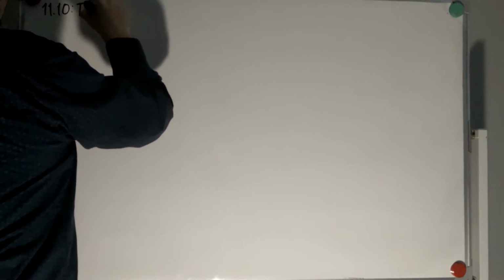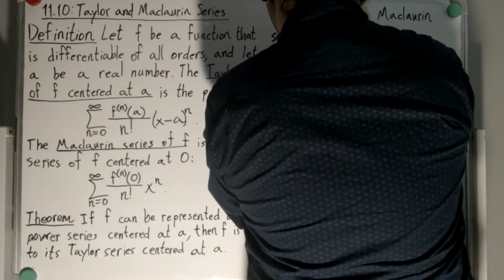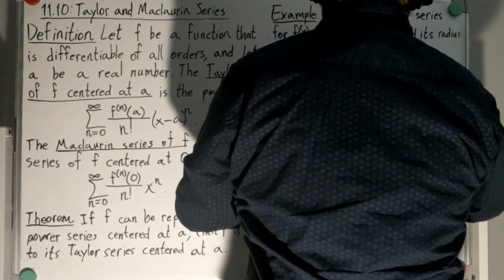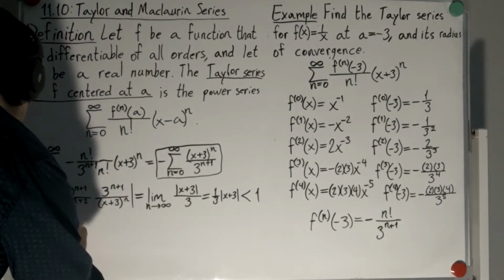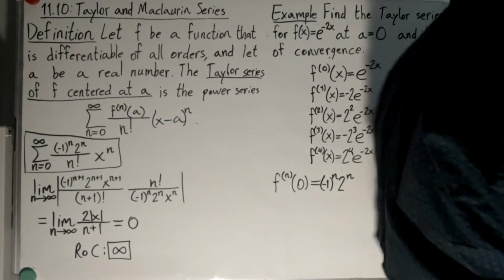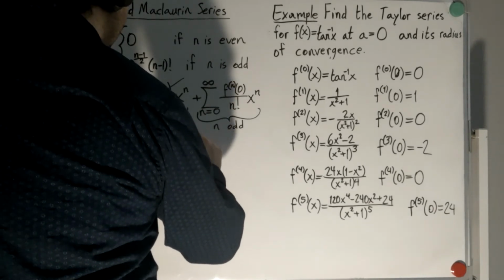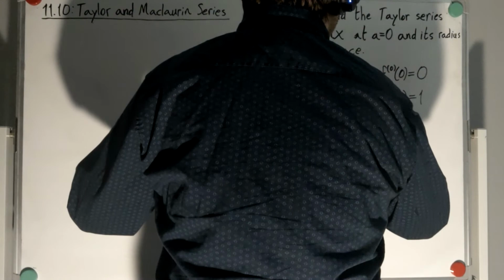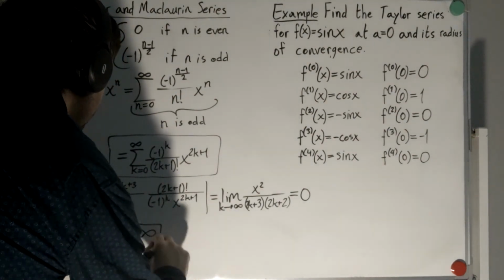Lecture 17 - 11.10: Taylor and Maclaurin Series